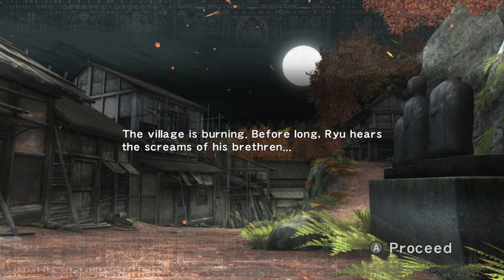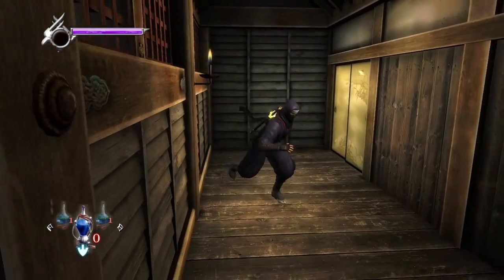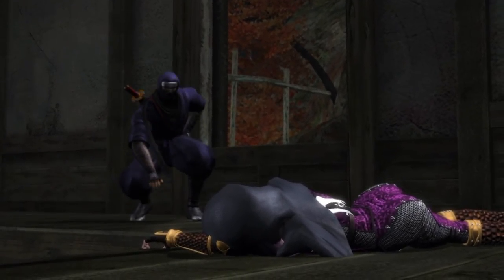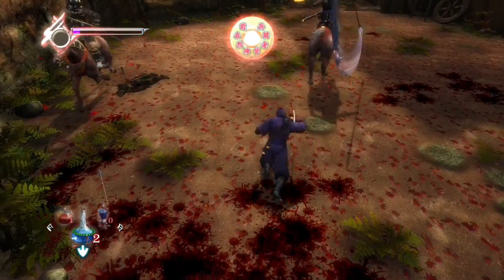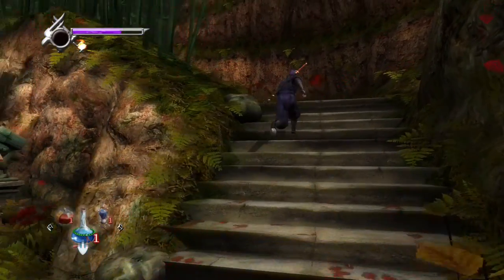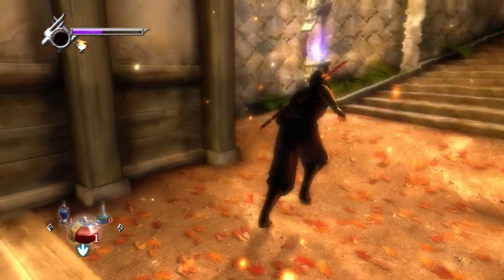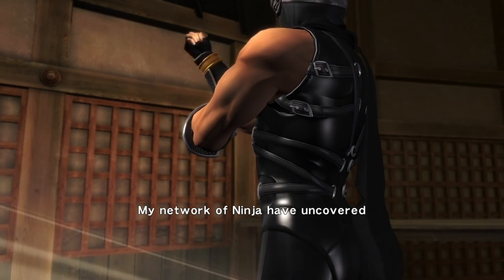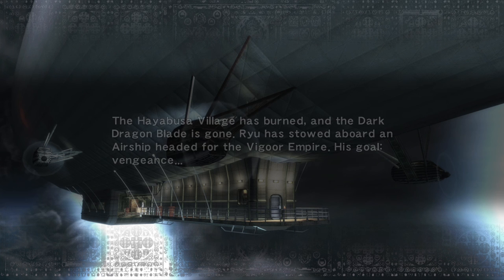NINJA GAIDEN Σ Gameplay Walkthrough - Part 2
NINJA GAIDEN Σ Walkthrough Gameplay FULL GAME. Welcome to the official series of the NINJA GAIDEN Σ Let's Play. This series will include the NINJA GAIDEN Σ full game's story plot, cutscenes, campaign missions, cinematics, all character upgrades, all ability unlocks, all missions including beginning and ending, review and first impressions. This series will contain NINJA GAIDEN Σ gameplay recorded at 1080p 60FPS.

In addition to being able to pull off unmatched dazzling techniques with "Ryu Hayabusa", a young ninja who has inherited the ninja arts of the Hayabusa style, with beautiful stages in a westernized Japan embellished with spirit-world motifs, and more, the game is packed with features that are a must-play for any fan of action games.

■The epic story can easily be enjoyed with "Hero Mode"
When you select the difficulty setting "Hero Mode", Hero Mode is triggered when your health becomes low. With Hero Mode, you will guard and evade automatically, and can unleash ninpo as much as you want. Even casual action gamers will be able to feel the heroic thrill of escaping a pinch to turn the tables on the enemy and advance the game. Needless to say, difficulty modes that will satisfy hard-core gamers are also included.

Enjoy 3 games from the NINJA GAIDEN series in this one title.

Each title is still just as fun as you remember while providing the same high speed action of the original releases.
Look forward to heated battles with fearsome opponents!

In addition to Ryu Hayabusa, 4 other characters, Ayane, Rachel, Momiji, and Kasumi, are also playable. You can create a tag team with your favorite characters and freely swap out the playable character during battles.

※The heroines included in this title are the same as the original versions. In addition, the characters that are playable and scenes (modes) vary for each title.

All of the previously released game modes and DLC costumes for each title are included in this one set. In addition to Ryu Hayabusa, each of the other characters also have many different costumes to choose from, allowing you to enjoy action packed battles in whichever outfit you prefer.

■Included Titles
NINJA GAIDEN Σ
NINJA GAIDEN Σ2
NINJA GAIDEN 3: Razor's Edge